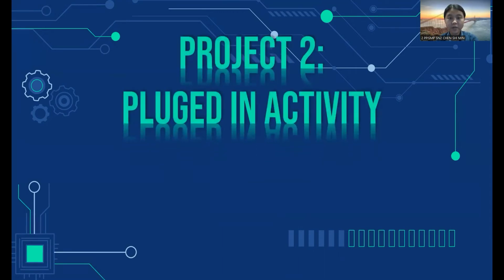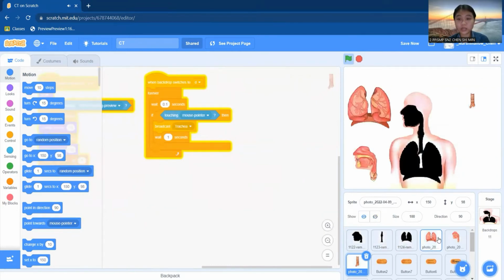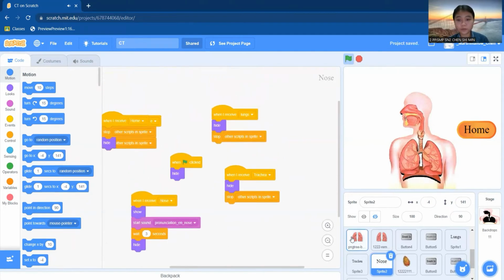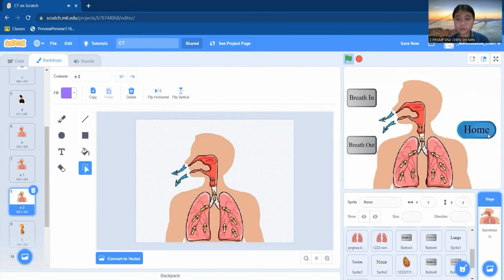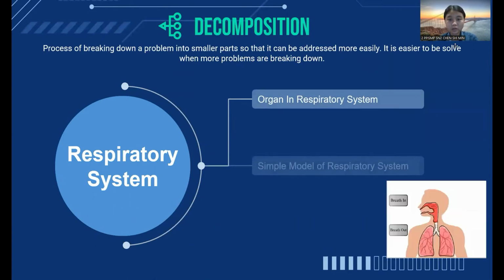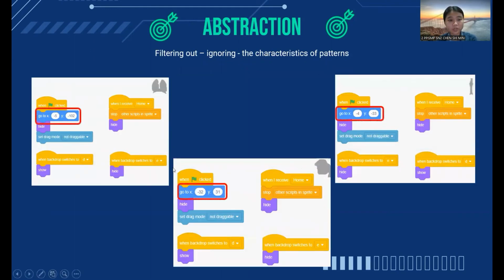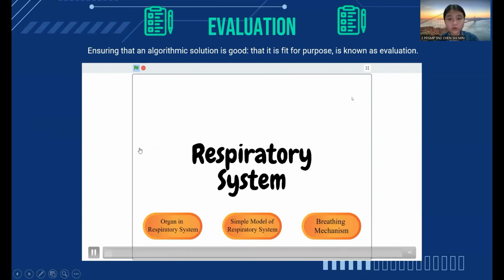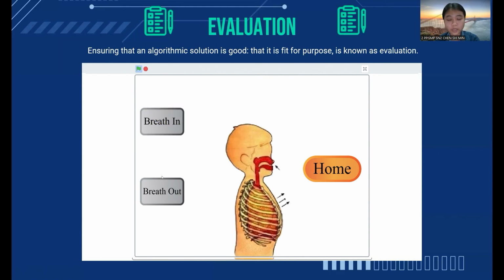SCES1152 Computational Thinking in Science_ Plugged in Activity_ 2 PPISMP SN2 Chen Shi Min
This is the link for my scratch project